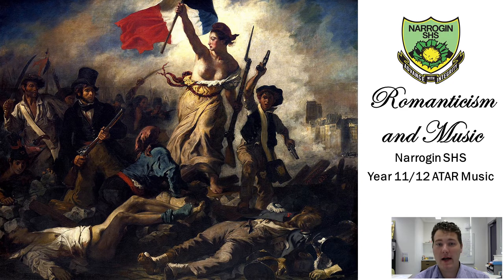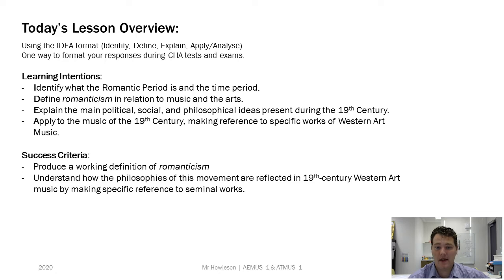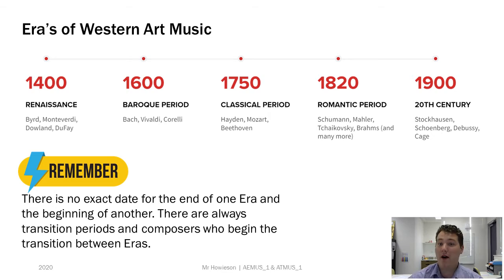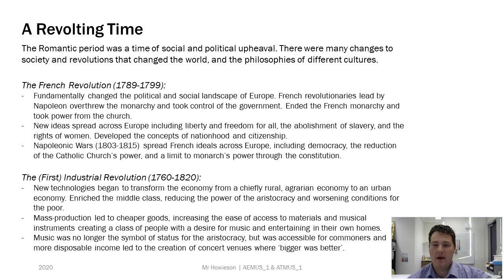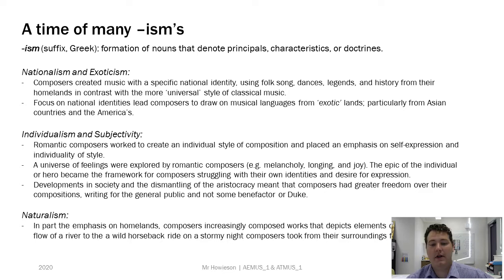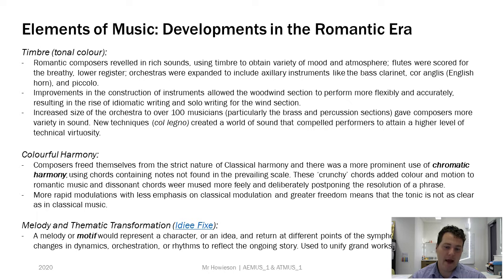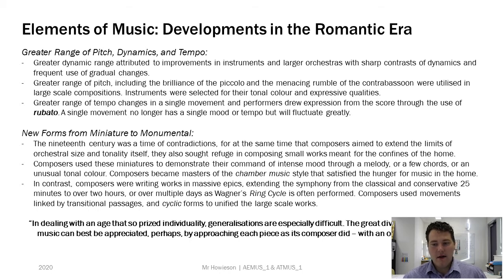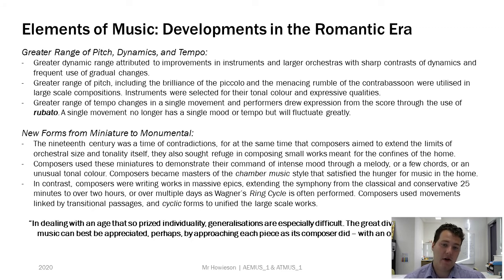Introduction to Romanticism